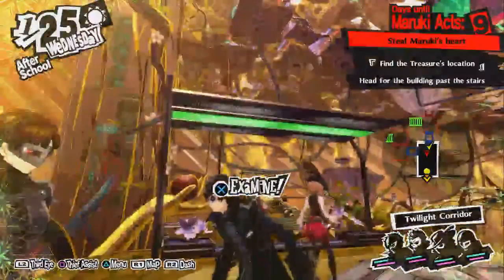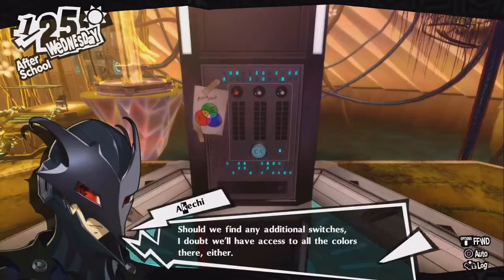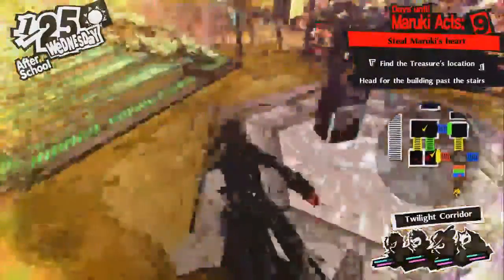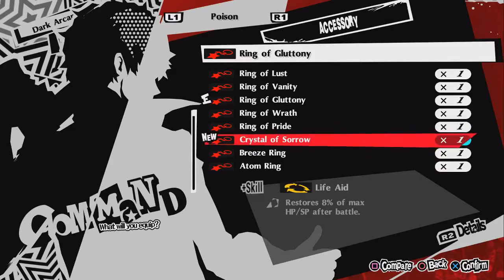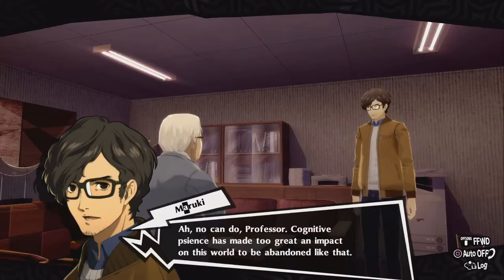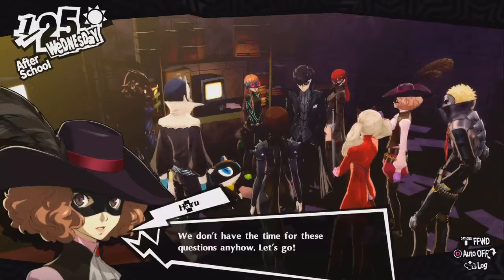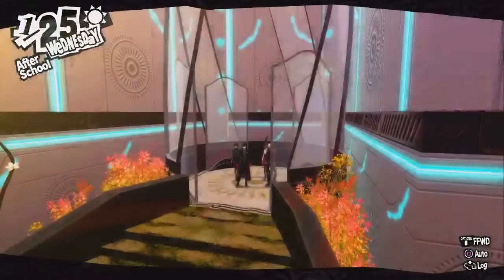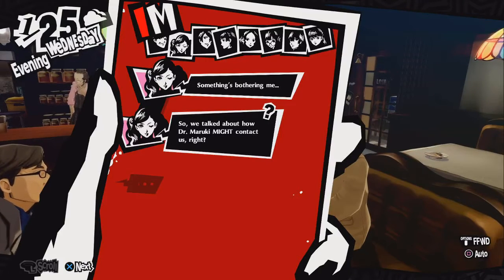Let's Play - Persona 5 Royal - Part 135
Welcome.
Today, a paradise?